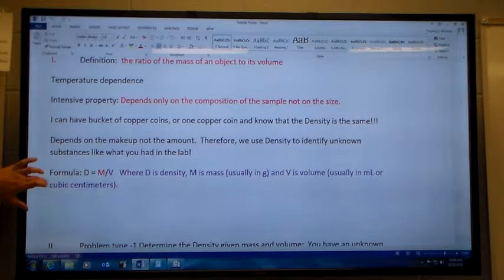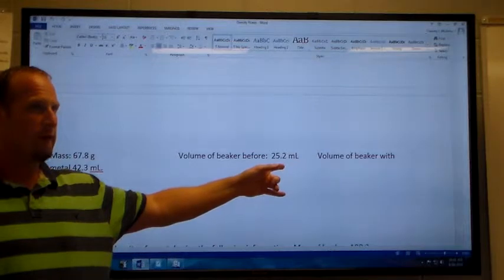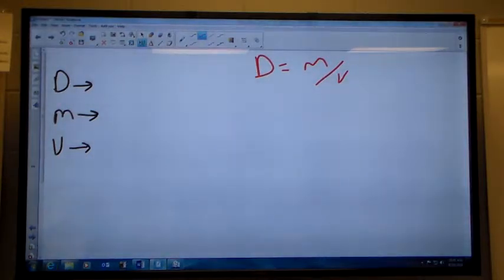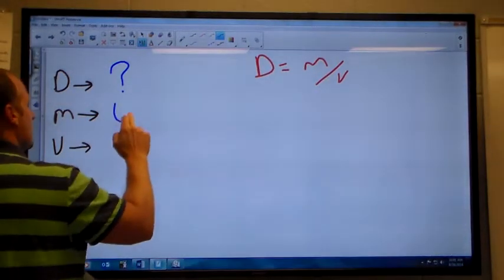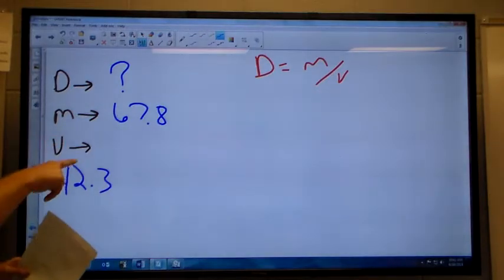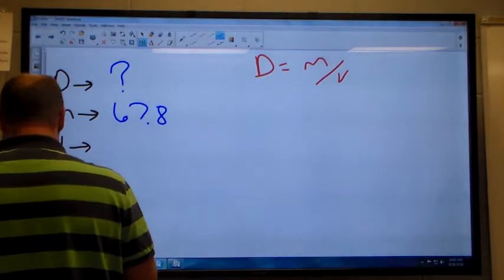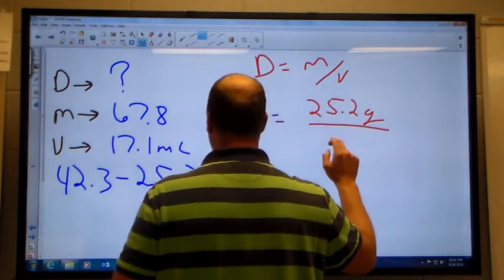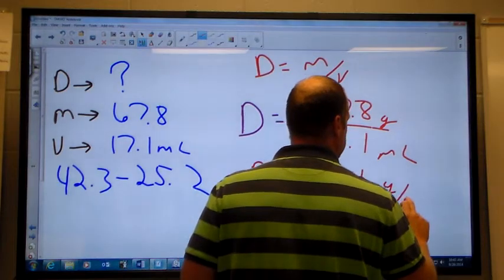density 1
Description